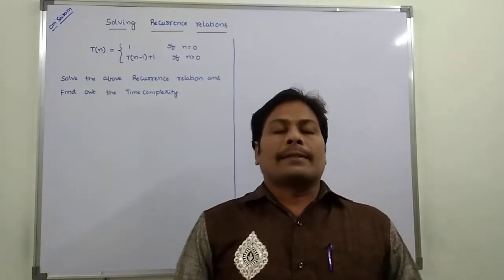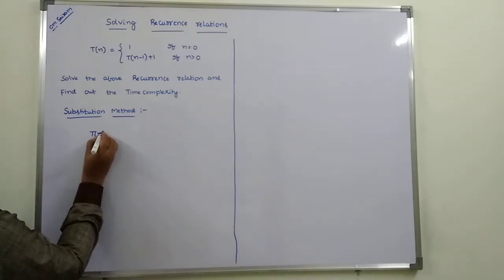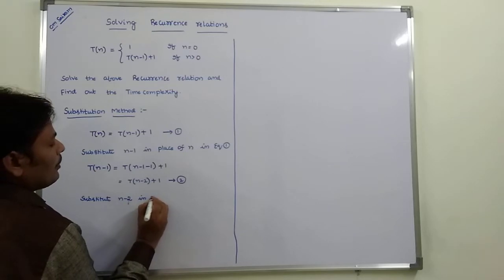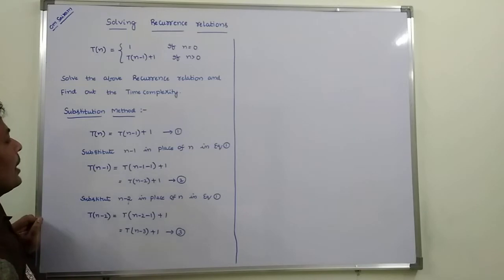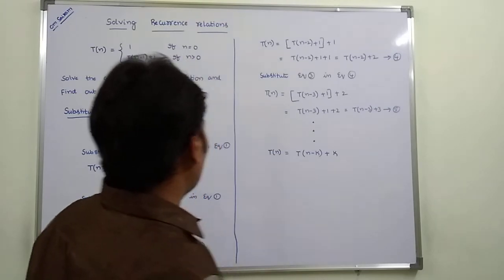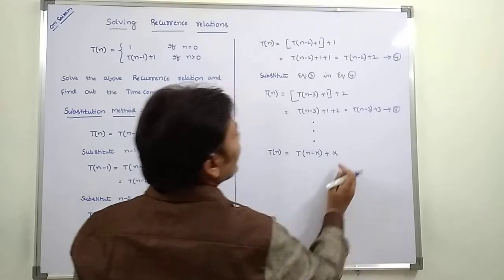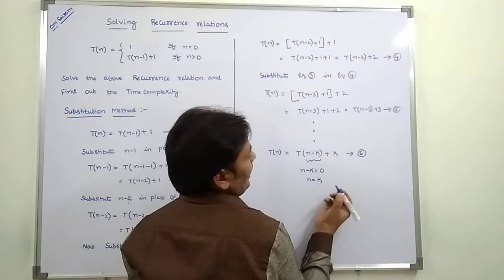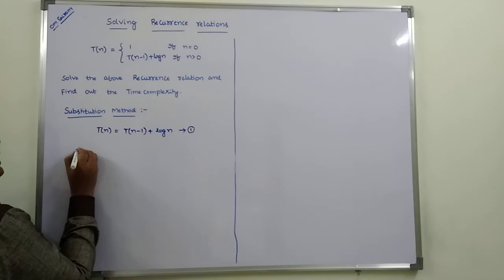Solving Recurrence Relations || Time complexity of Recurrence relations || DAA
1. How to solve Recurrence relations.
2. Calculate the Time complexity of Recurrence relations